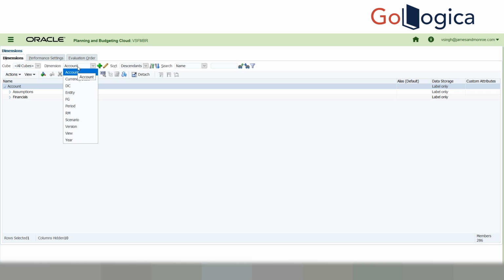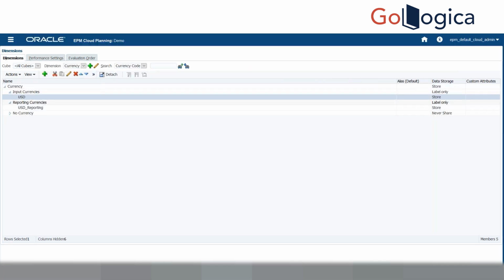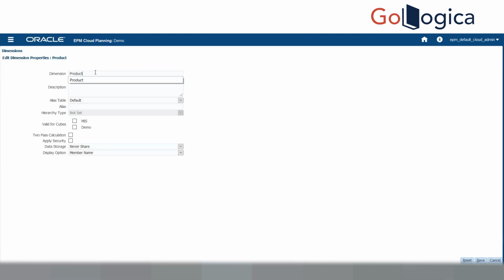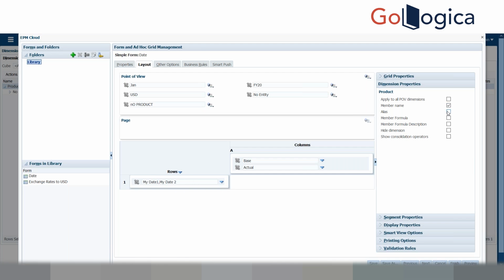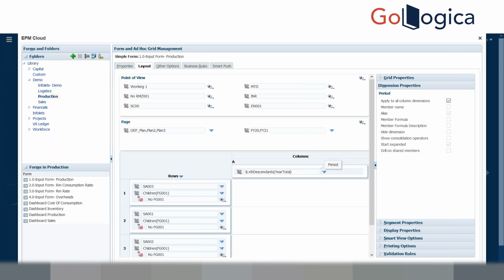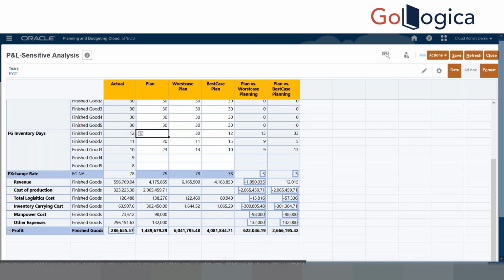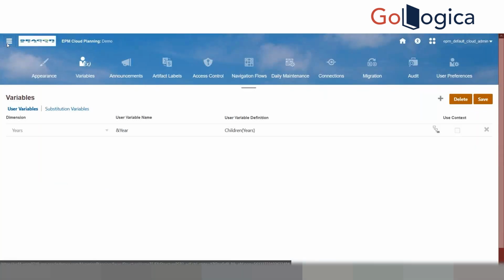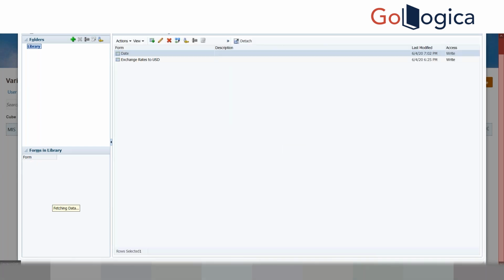How to create and manage Oracle PBCS Dimensions | GoLogica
Unlock the power of Oracle Planning and Budgeting Cloud Service (PBCS) with our comprehensive tutorial on creating and managing dimensions. Oracle PBCS enables businesses to streamline financial planning, budgeting, and forecasting by offering flexible, cloud-based solutions.

In this video, we delve into the fundamentals of dimension creation and management in Oracle PBCS in GoLogica, essential for organizing data, building robust financial models, and driving strategic decision-making.

What You'll Learn:

1. Overview of Dimensions in Oracle PBCS – Understand the role of dimensions in structuring financial and operational data for effective planning.

2. Creating New Dimensions – Step-by-step instructions on setting up dimensions, from identifying the key elements to configuring the metadata.

3. Managing Dimension Hierarchies – Learn to build and organize dimension hierarchies to create a logical data model.

4. Updating and Maintaining Dimensions – Best practices for updating dimension members, attributes, and properties to ensure accuracy.

5. Troubleshooting and Optimization Tips – Get tips for optimizing dimensions and resolving common setup issues for enhanced performance.

Who Should Watch: This video is ideal for financial analysts, Oracle PBCS administrators, and anyone involved in managing Oracle EPM systems. If you're looking to enhance your knowledge of Oracle PBCS dimensions and improve your data management practices, this guide is for you!

Key Benefits of Oracle PBCS Dimensions:

• Improved financial and operational planning
• Enhanced data visibility and accuracy
• Streamlined budgeting and forecasting processes

👍 Enroll for GoLogica Oracle PBCS Training

📕 Advanced Oracle Customer care And Billing CCB Interview questions and answer – 2024
📕 Features of Oracle Service Bus                                                            ➡